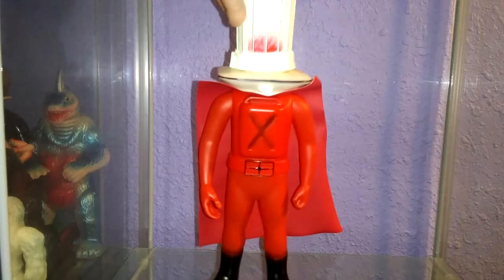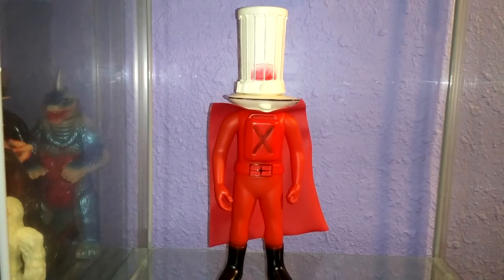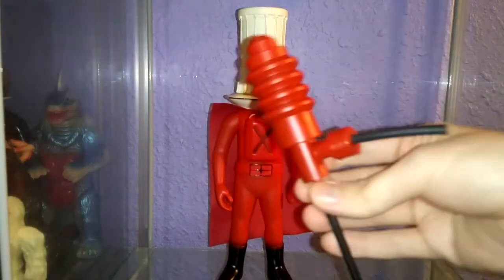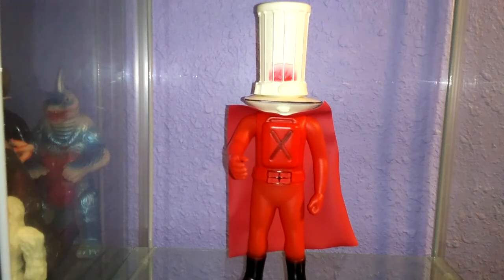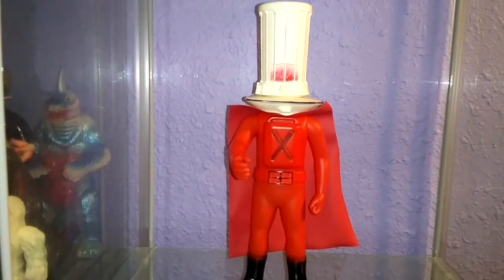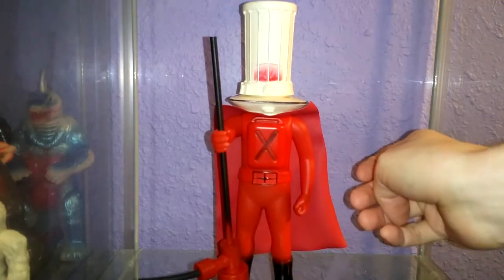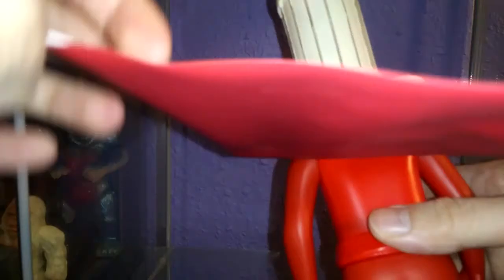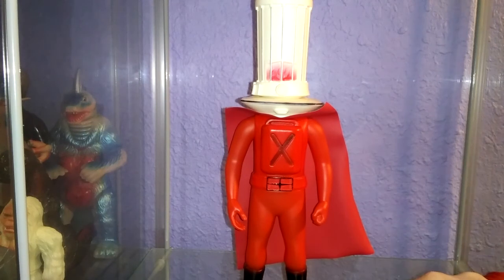Rainbow Goranger Stove Mask figure review 秘密戦隊ゴレンジャー ストーブ仮面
Sorry about all the interruptions, Vincent was being a pest at the time of recording.